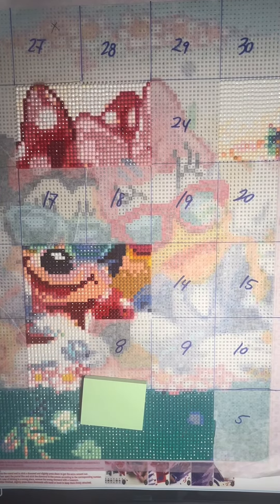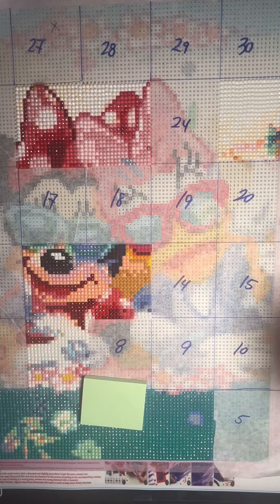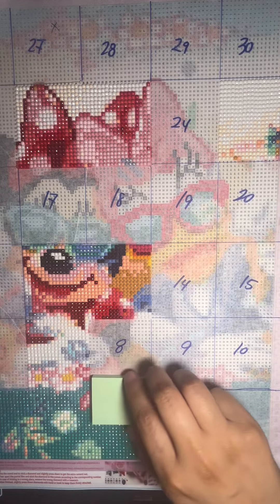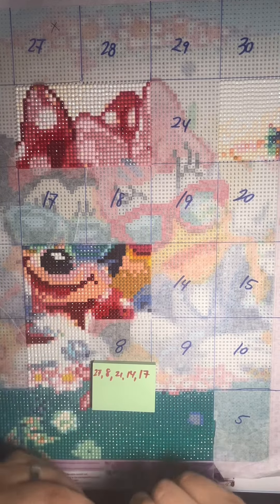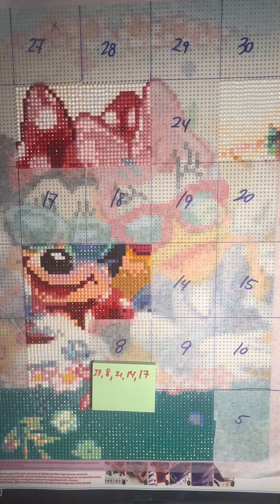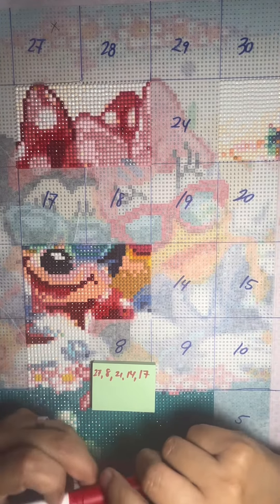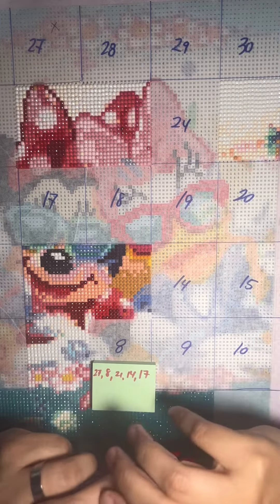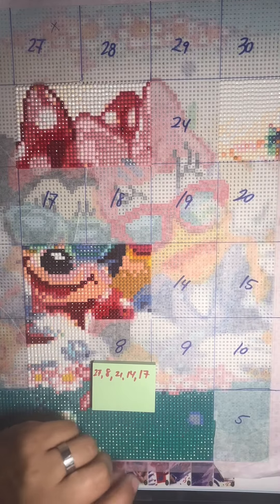WIP for Disney with Friends paint along hosted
Hi Everyone,
Here is my WIP for the next 3 sections that I did.

I really enjoy doing this event with everyone and seeing everyone’s progress.

Happy Painting!

For more videos please like my TikTok page DPWithJackie where I post a lot of shorter videos.